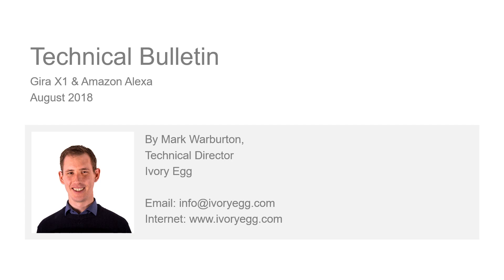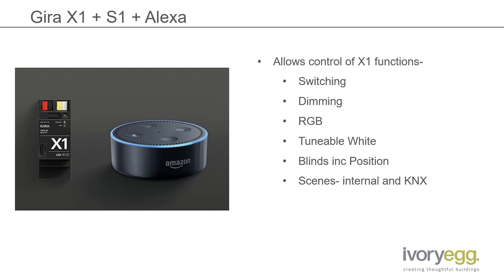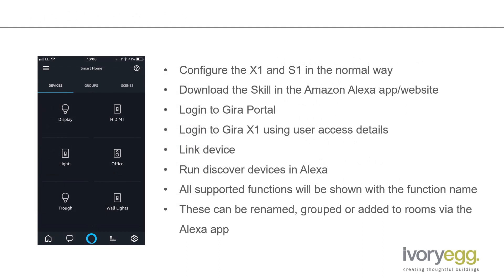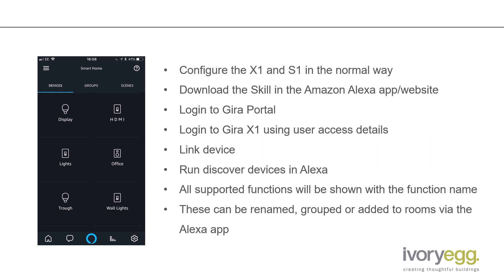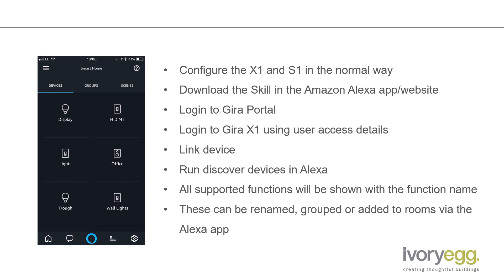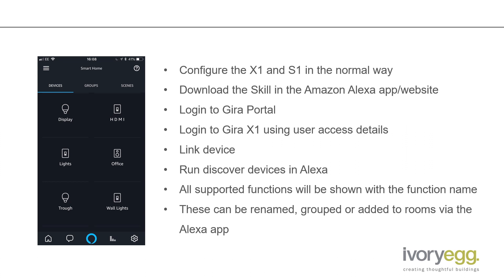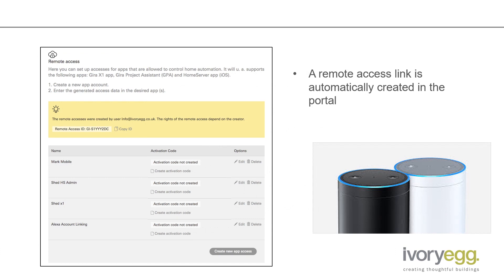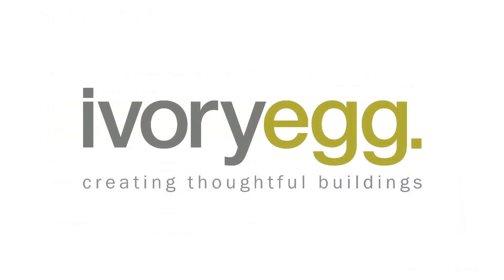Gira X1 and Amazon Alexa Tech Bulletin August 2018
Using the Gira X1 and S1, along with Amazon Alexa, voice control of a KNX home is simple.

For more information on the Gira S1 (part number - 2089 00)

Ivory Egg is the UK’s most experienced independent wholesaler of KNX products and accessories from an extensive range of manufacturers.

We focus solely on supplying the best products, with excellent customer service and first class international logistical and technical support.

We supply a full range of KNX product and accessories from back boxes, drilling tools and distribution boards right through to the latest switches and back end, logic filled components. We have great relationships with many manufacturers and as such we are able to source most KNX products. To ensure a first class service we hold UK stock of suppliers that include but are not limited to ABB, Basalte, B.E.G, Gira, Kaiser, Somfy, Theben and Zennio.

In addition to product supply, our aim is to support KNX Integrators, Architects and other industry professionals with technical support and assistance with product selection. As a KNX Training Centre we can provide KNX Training at various levels and we have a showroom space show-casing front end and back end products.